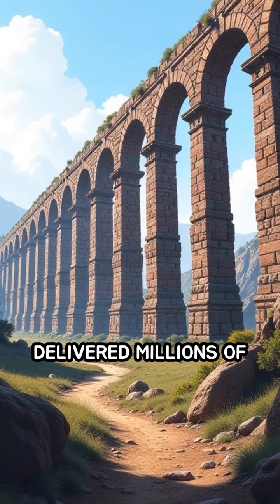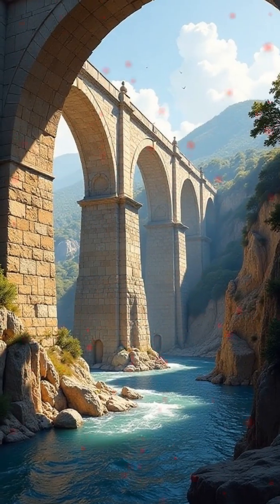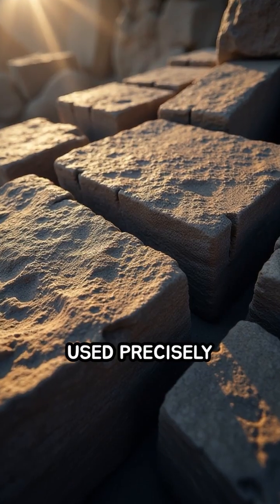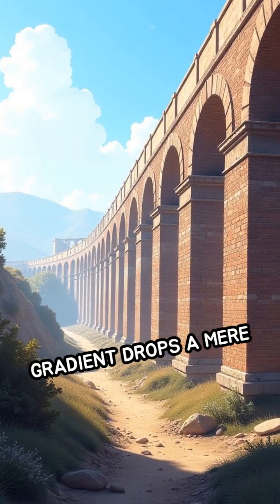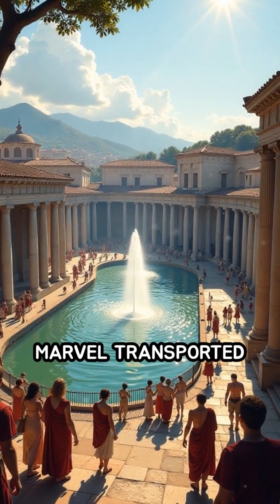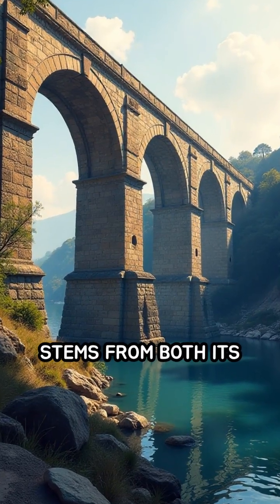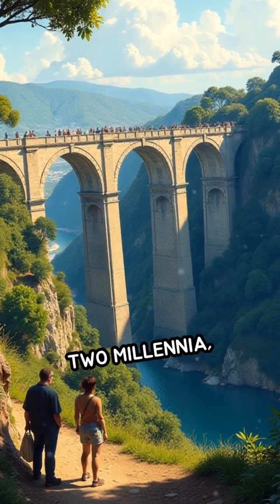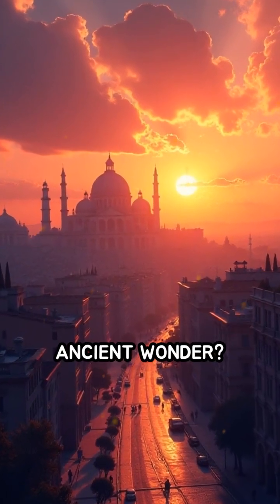Pont du Gard: Ancient Rome’s Water Marvel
How did the Romans build a 2,000-year-old aqueduct so precise it still stands today? Discover the secrets behind the Pont du Gard!